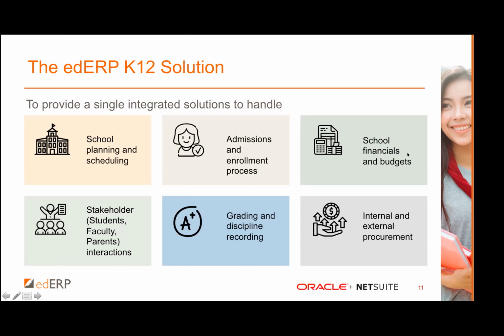Những thách thức các trường học K12 tại Việt Nam đang phải đối mặt hiện nay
Những khó khăn hiện tại trong vấn đề quản lý trường học có thể liên quan đến rất nhiều yếu tố: khó khăn trong việc xử lý thông tin từ nhiều hệ thống, phòng ban khác nhau; khó khăn trong việc quản lý thu - chi; thiếu nền tảng thống nhất để xử lý tất cả các hoạt động của trường học…

Với Hệ thống quản lý trường học edERP - giải pháp do Oracle do NetSuite cung cấp, mọi vấn đề trường học cần quan tâm đều có thể giải quyết: Lập kế hoạch tài chính, ngân sách; Quy trình tuyển sinh - ghi danh liền mạch; Dữ liệu học sinh được hệ thống hóa; Hệ thống tùy chỉnh theo nhu cầu ...
Gimasys - Leverage Innovation
Gimasys tự hào là đối tác chiến lược của các tập đoàn, công ty công nghệ lớn như Salesforce, Google, Oracle NetSuite... Gimasys chuyên cung cấp các giải pháp công nghệ trong quản trị doanh nghiệp tối ưu, các giải pháp chuyên ngành cho phân phối, bán lẻ, dịch vụ và sản xuất, ...